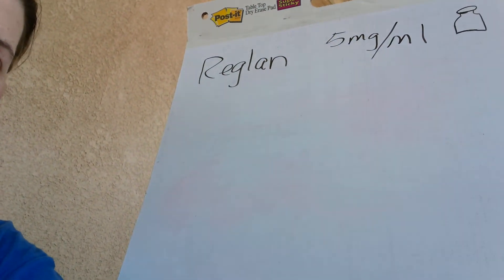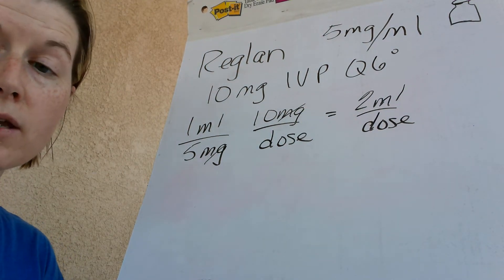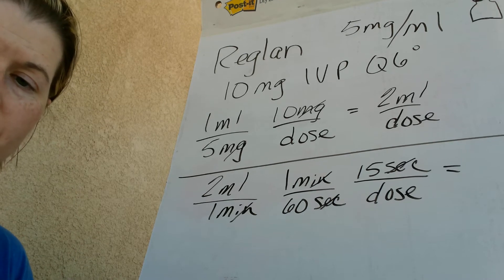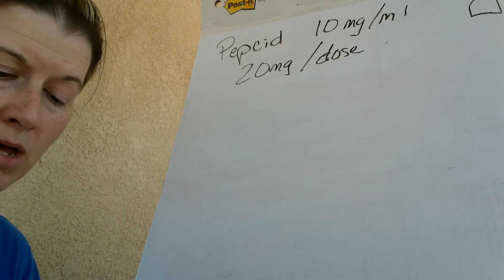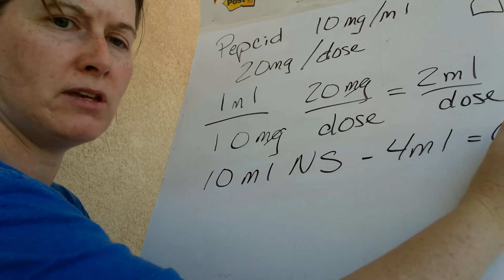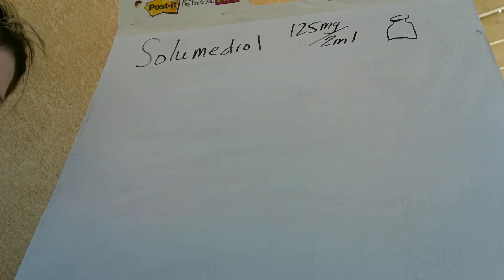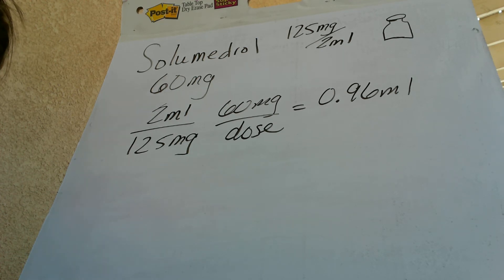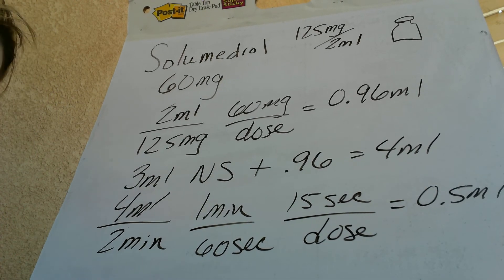IVP Med math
Calculating math for IVP medications.